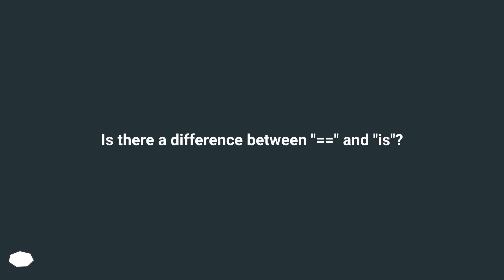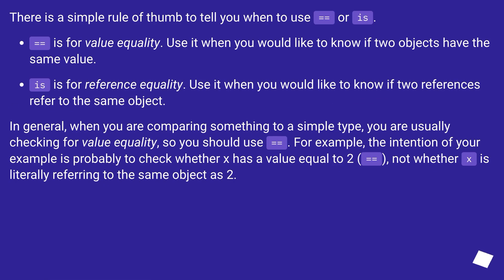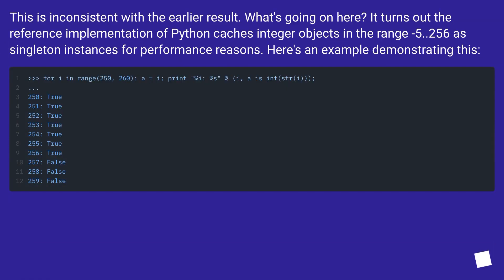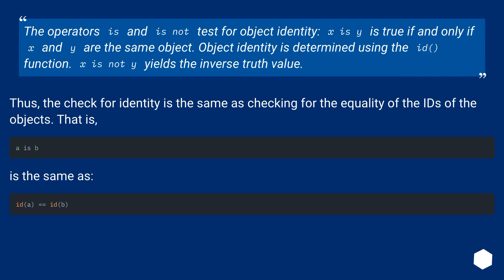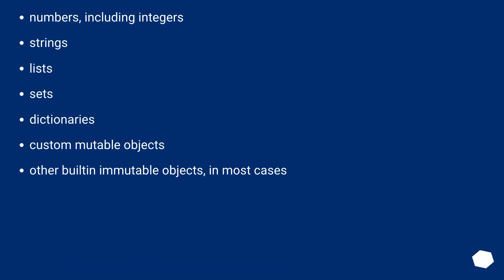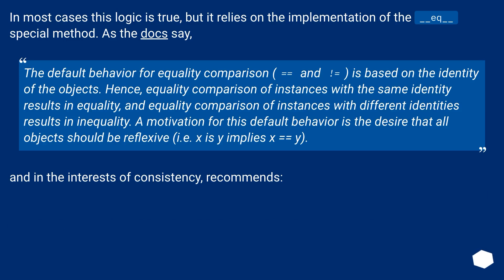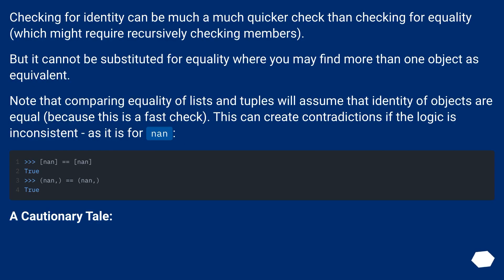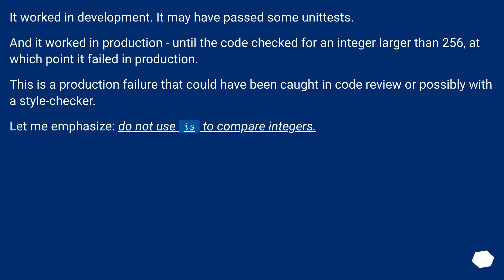Is there a difference between "==" and "is"?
Chapters
00:00 Question
00:46 Accepted answer (Score 1109)
01:43 Answer 2 (Score 384)
03:40 Answer 3 (Score 57)
10:59 Answer 4 (Score 46)
11:15 Thank you